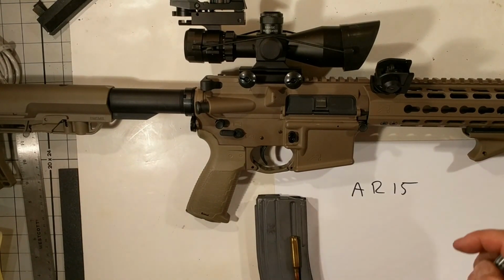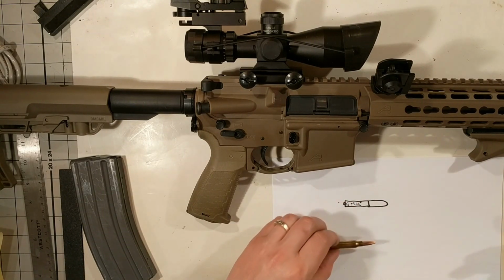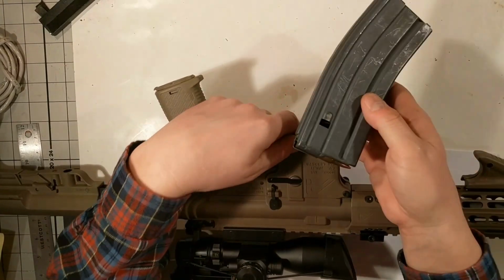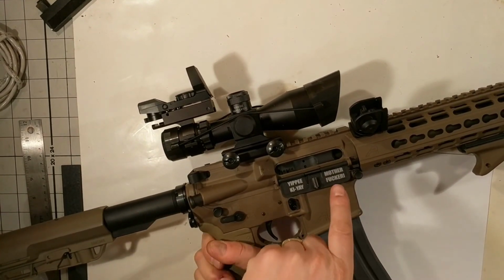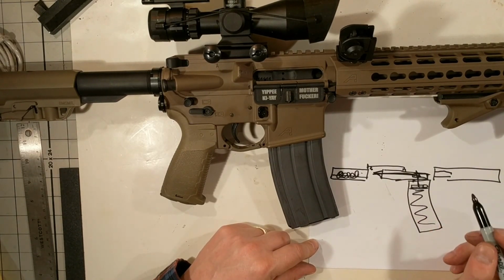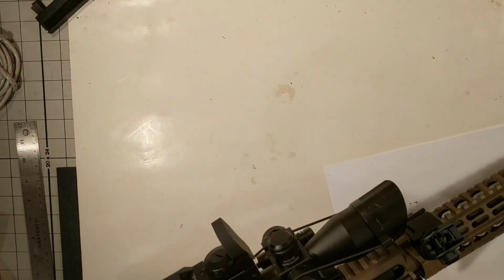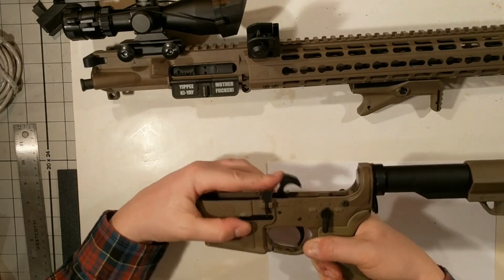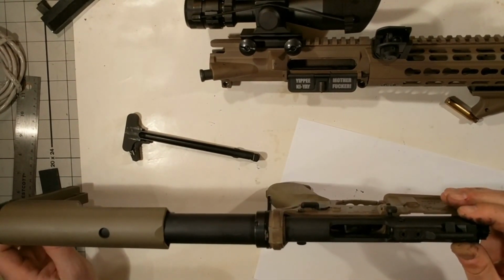AR15 - Theory of Operation